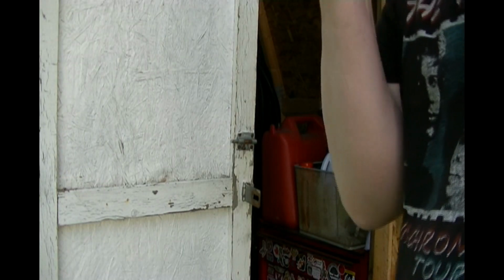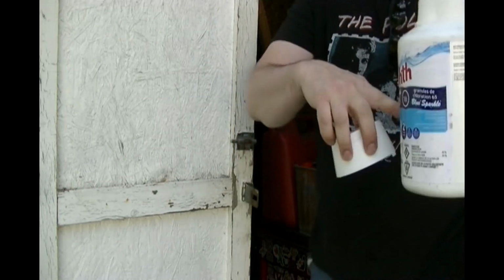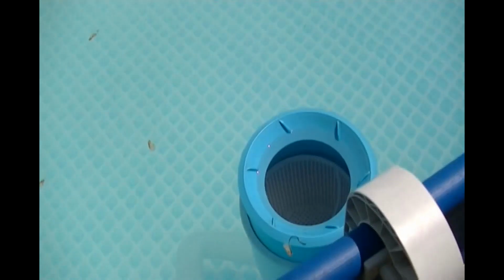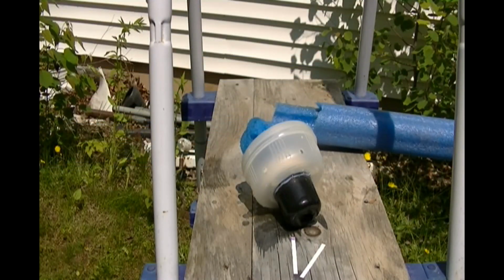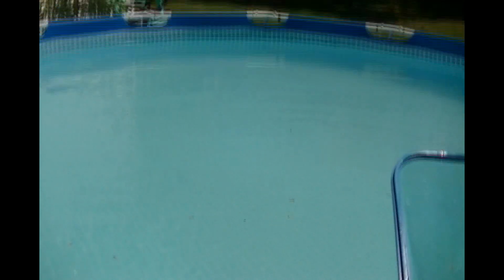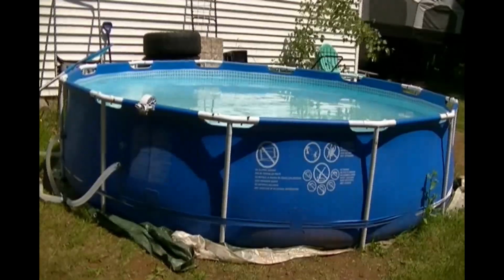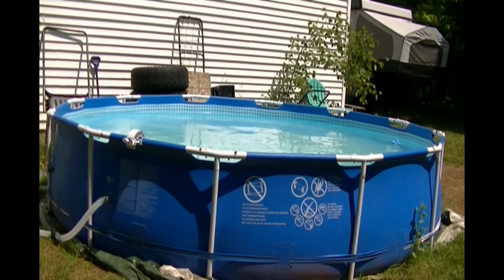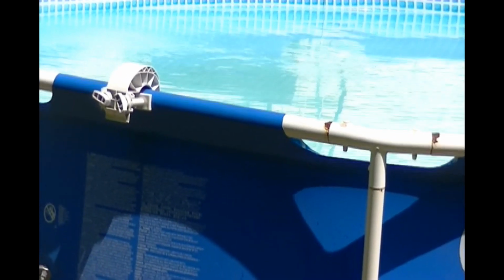It's Cleaning Time! And something I made for The Pool.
As promised here are the videos as mentioned to follow up on to remind you of the pool skimmer and pool filter.